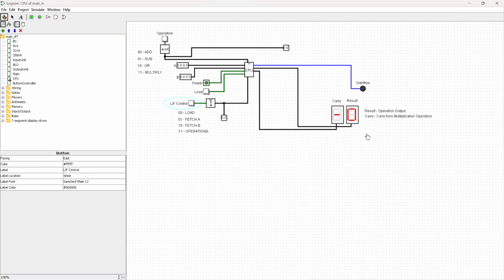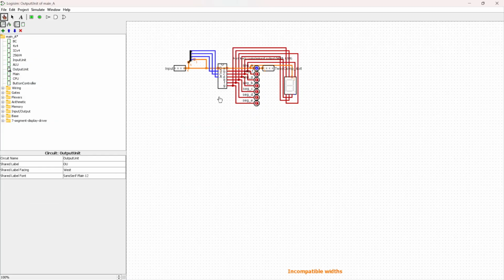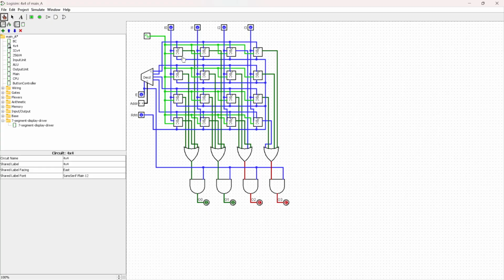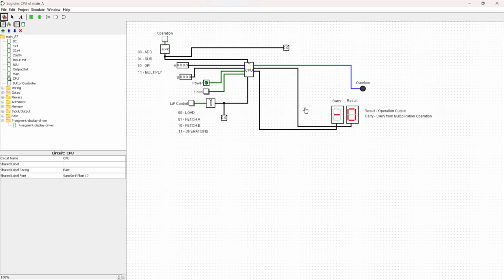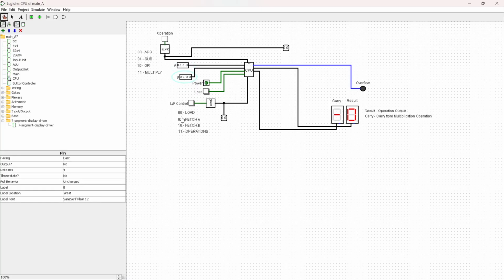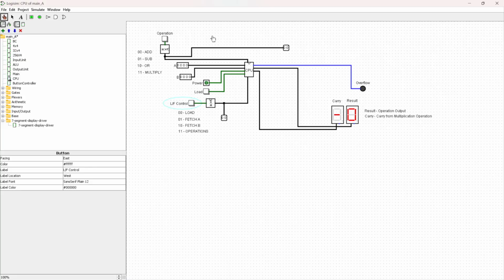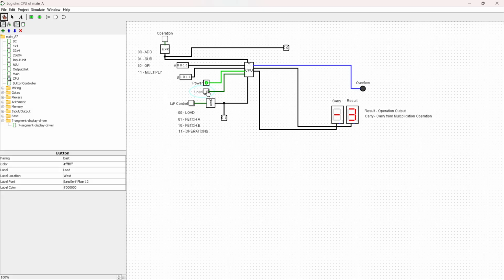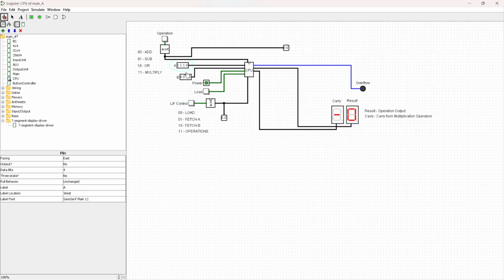4 bit computer with signed operations